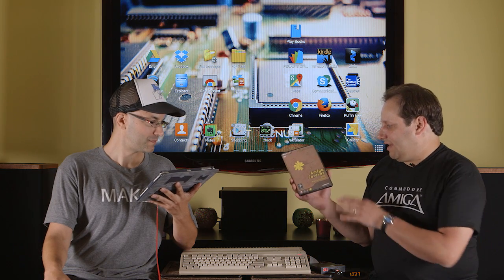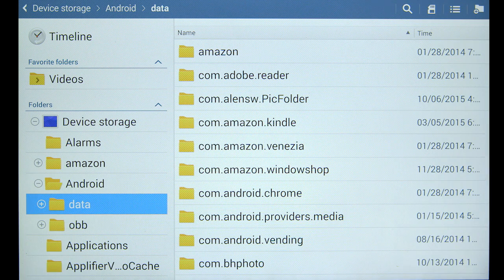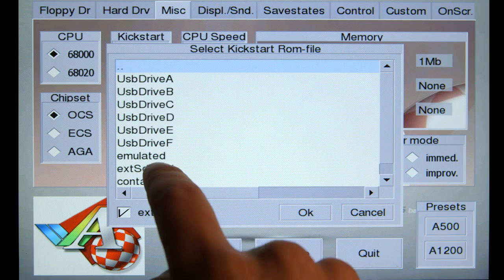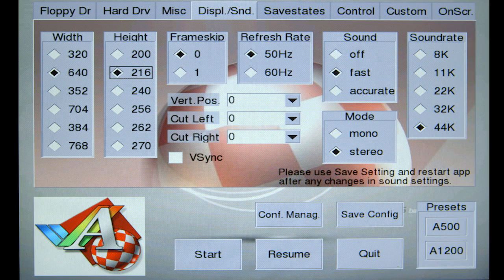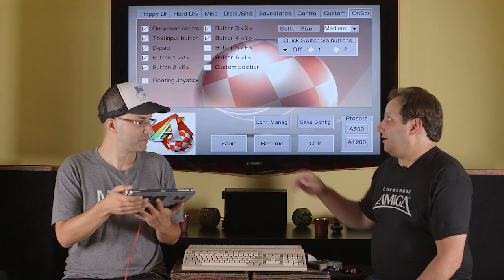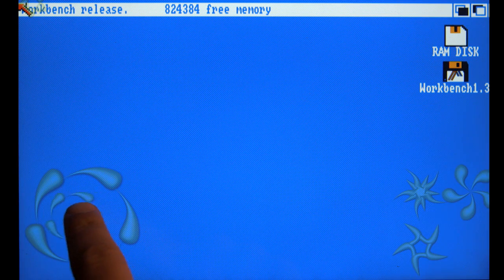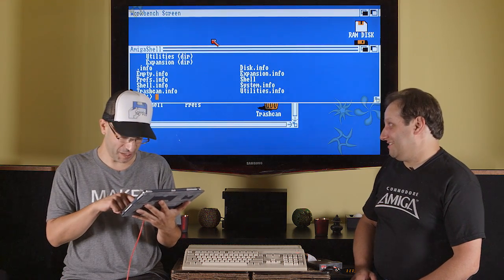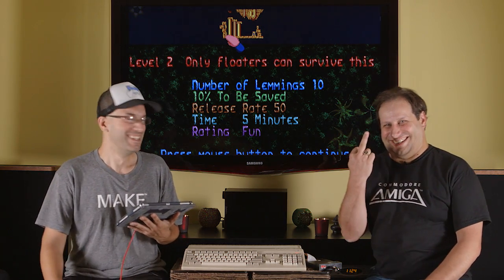UAE4ALL2 - Commodore Amiga Emulation on an Android Tablet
In this episode we walk you through an install and basic setup of UAE4ALL2 Commodore Amiga emulator on an Android tablet so you too can go play Lemmings down by the river!